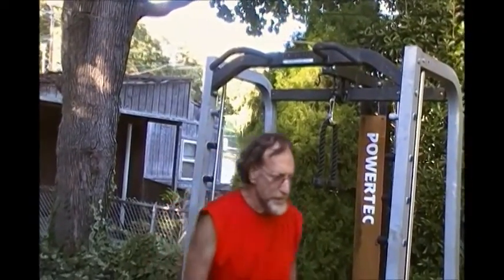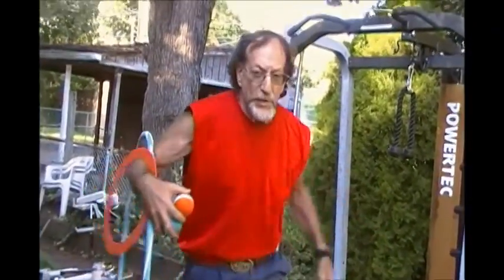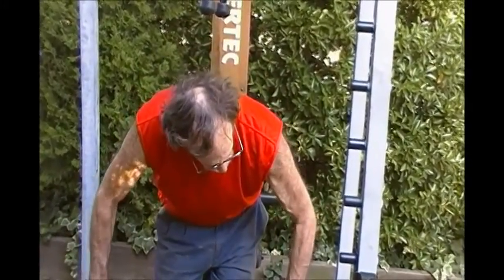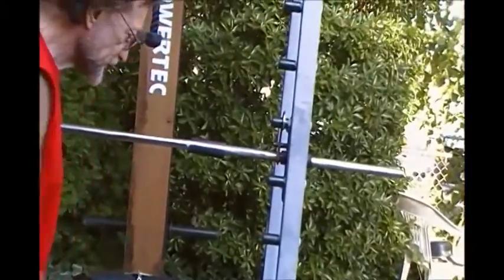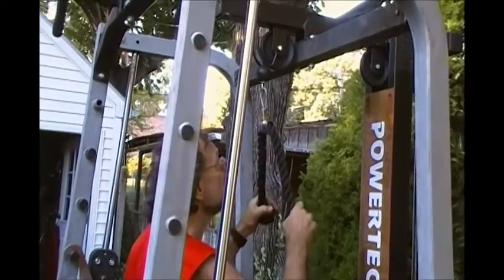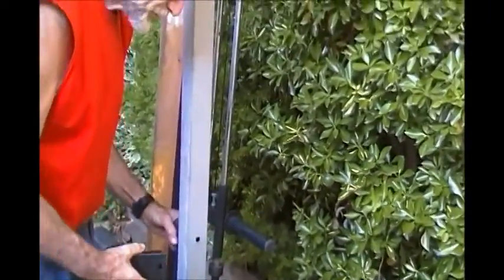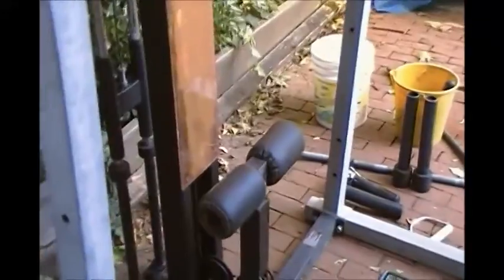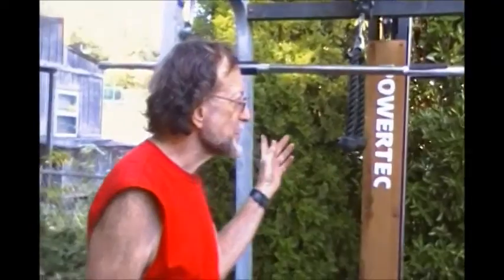PowerTec Squat Rack w' Lat Tower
Larry Vee Shows his Squat/ Weight Rack (also called a smith) with lat tower for sale.